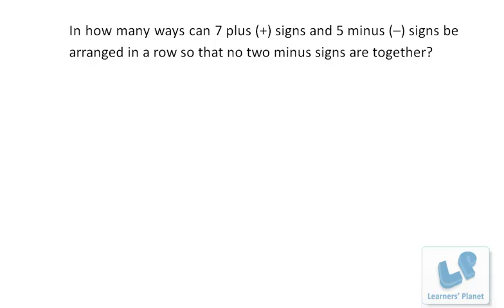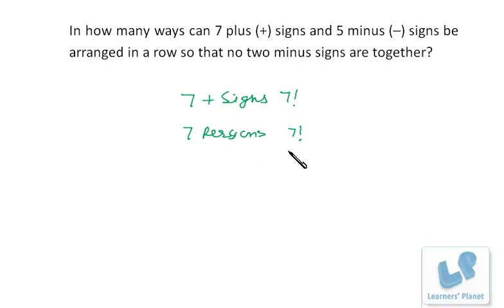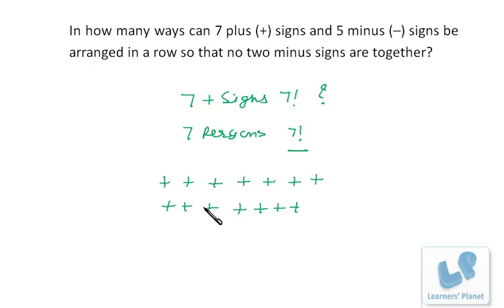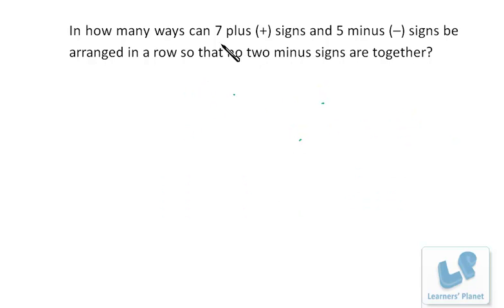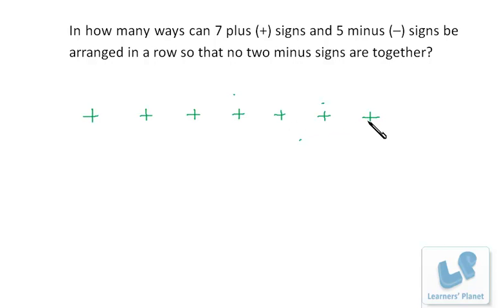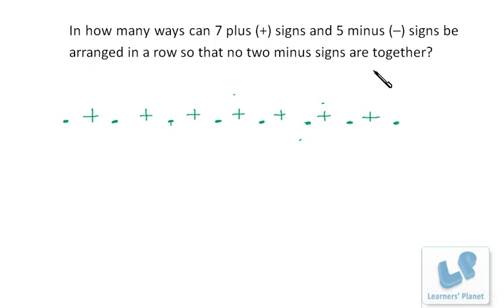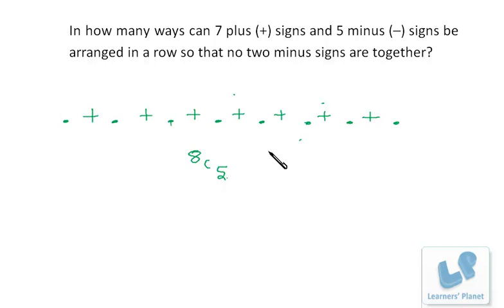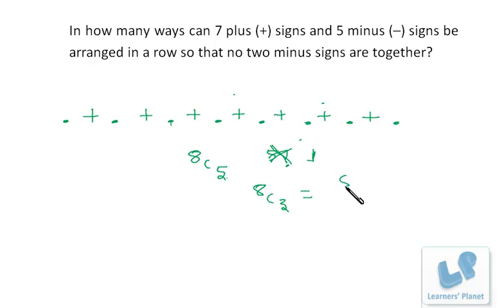Arrangement problems in permutation combination Math videos for JEE aspirants session - 23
Arrangements of  identical objects in a straight line. The concept has been discussed in this session. Useful for CAT,GRE,GMAT,Bank PO,CMAT,IBPS aspirants.In how many ways can 7 plus (+) signs and 5 minus (--) signs be arranged in a row so that no two minus signs are together?